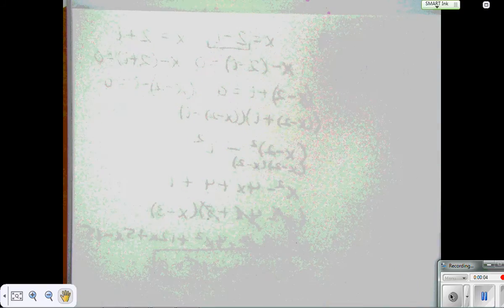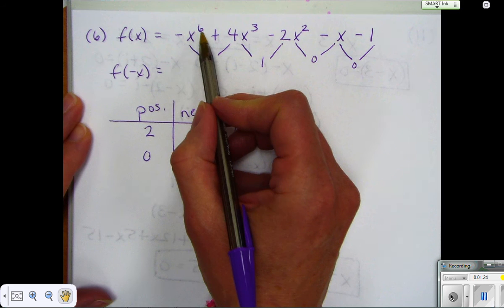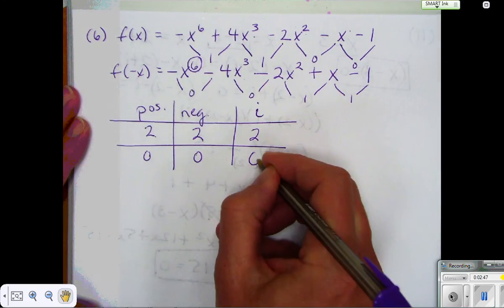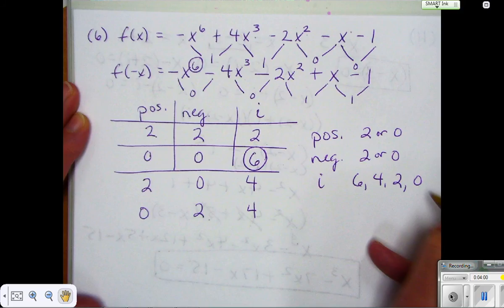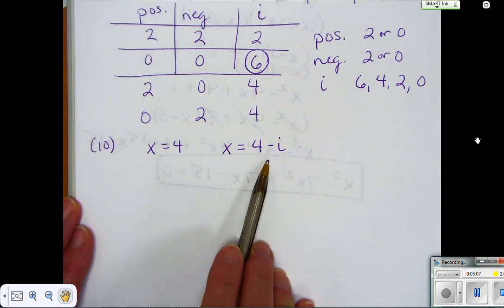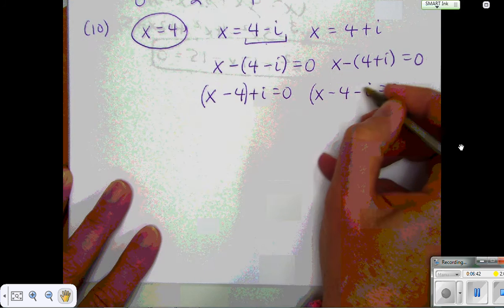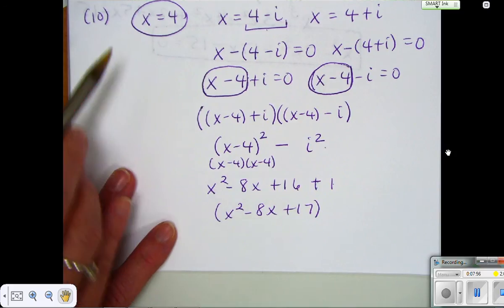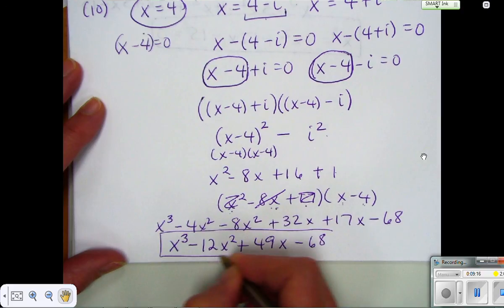Section 5 7 b